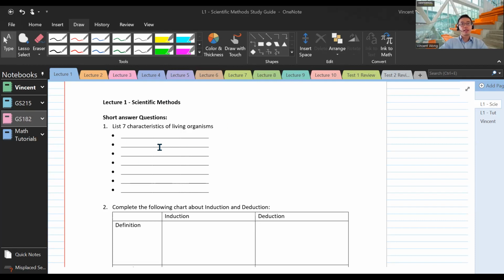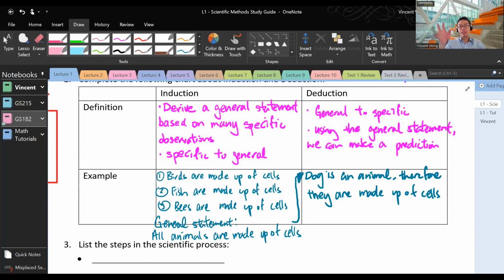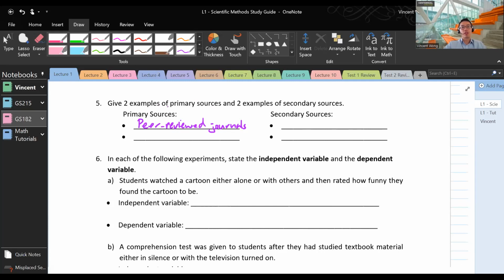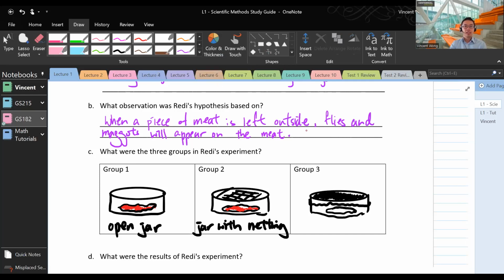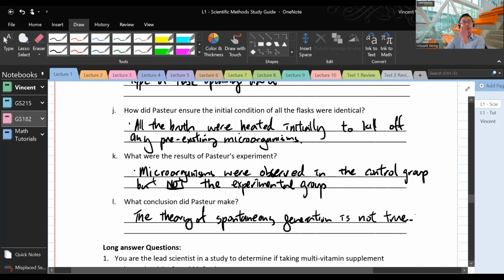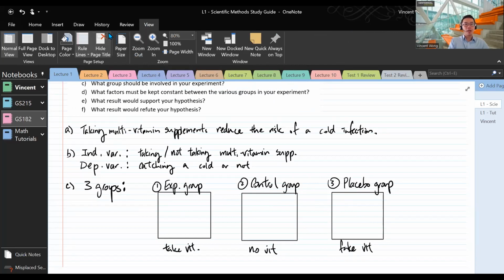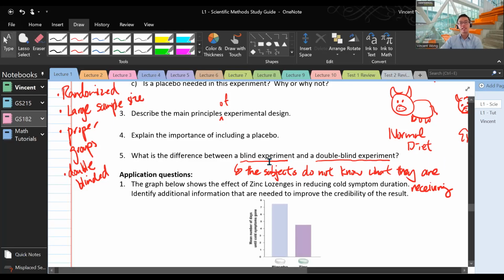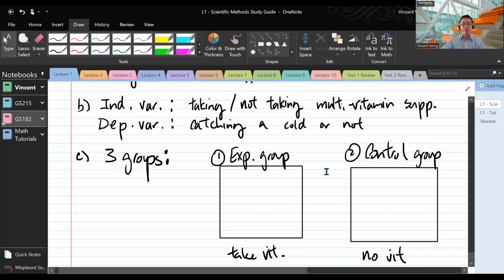Lecture 1 Scientific Method Tutorial May 12